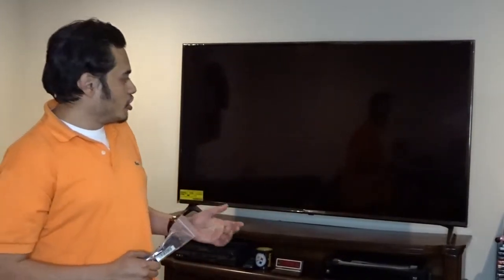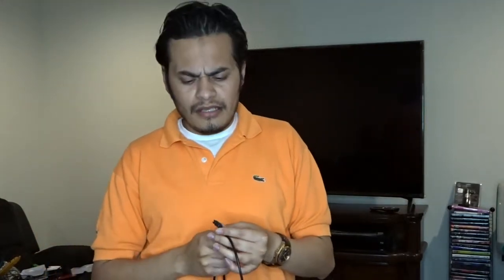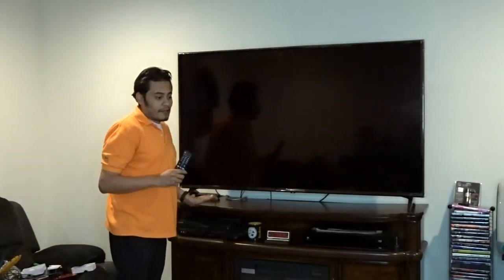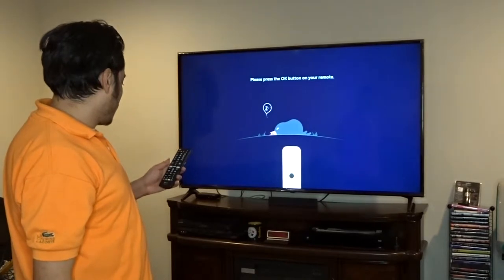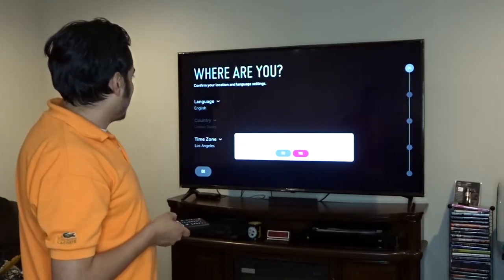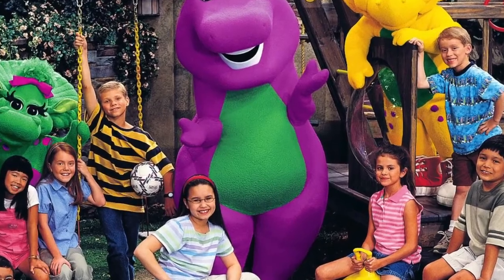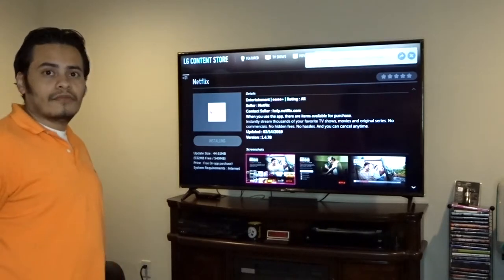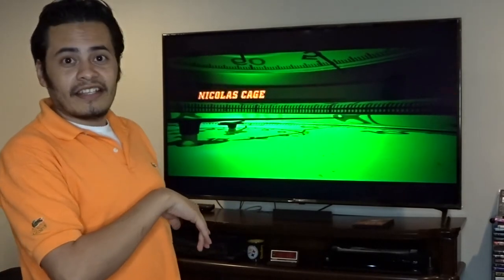LG TV for my Theater Room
My Newest addition to my Home Theater room. The 65" LG 4K TV "65UK6090PUA"